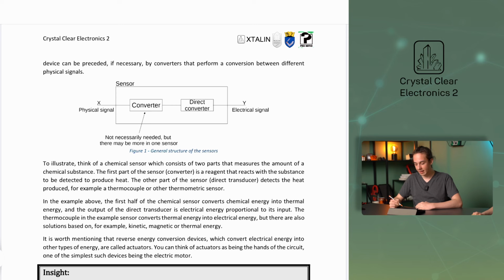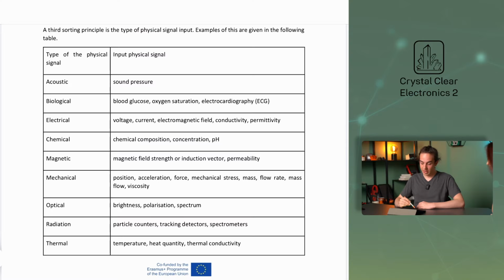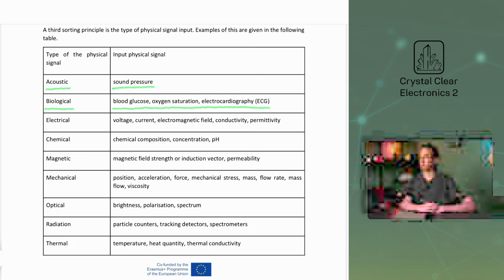13/01 - Sensor Types and Their Applications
00:00 - Intro
04:29 - The structure of sensors
05:57 - Categorizing sensors